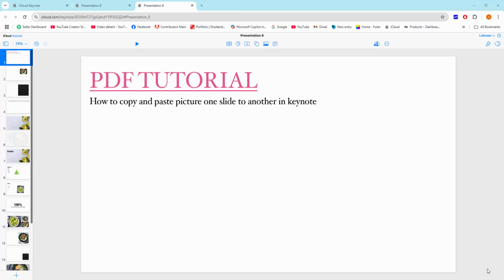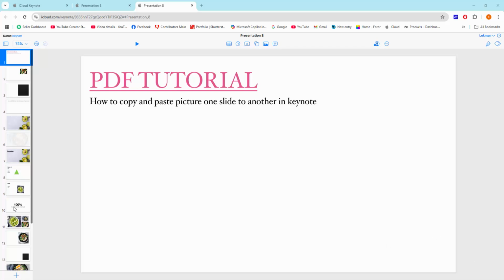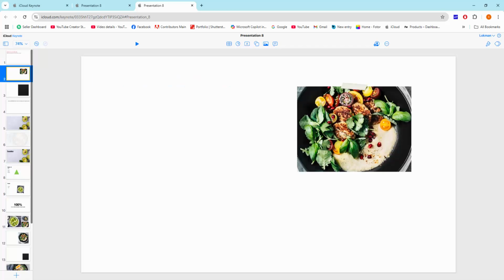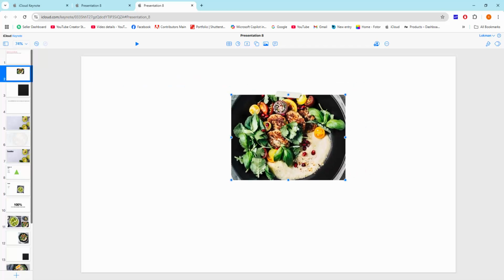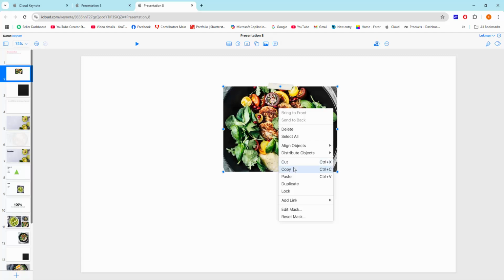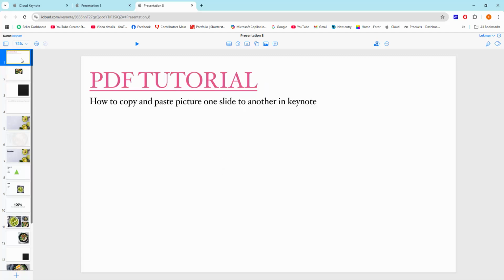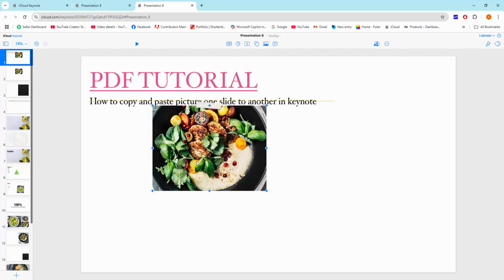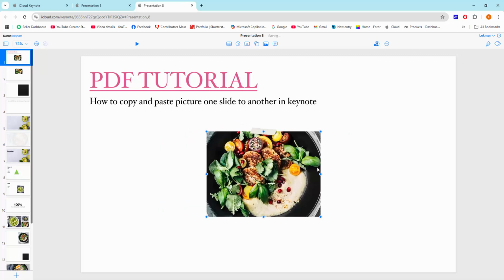How to copy and paste picture one slide to another in keynote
Assalamu Walaikum,
In this video I will show you, How to copy and paste picture one slide to another in keynote.  Let's get started.